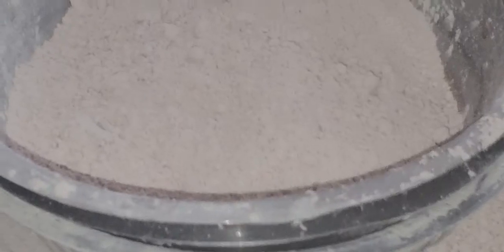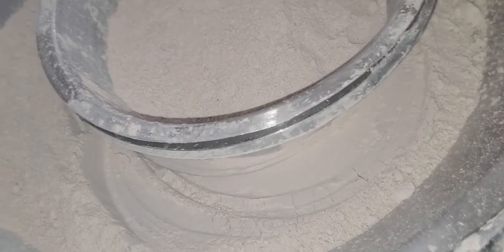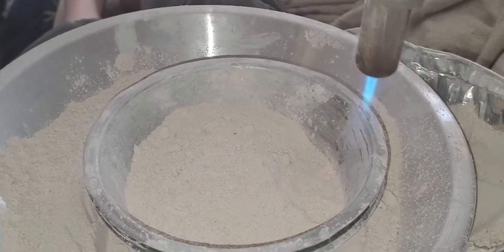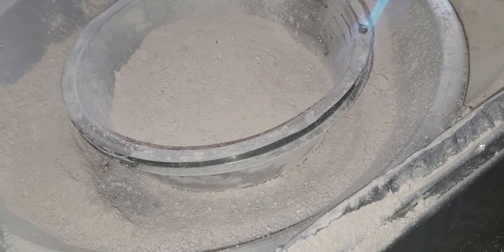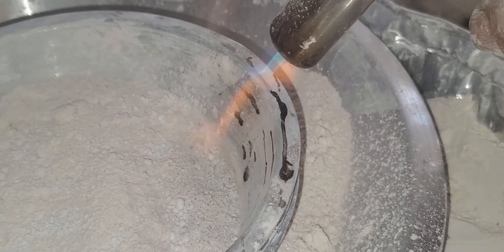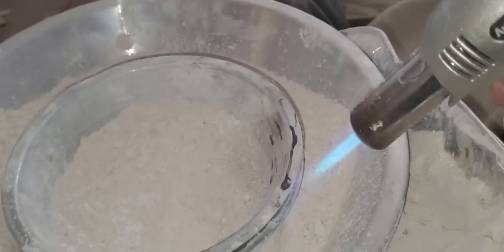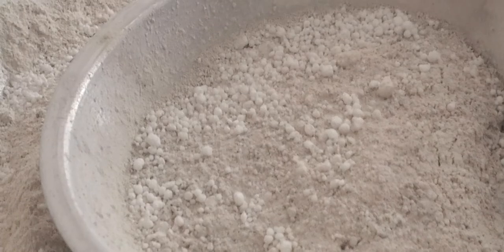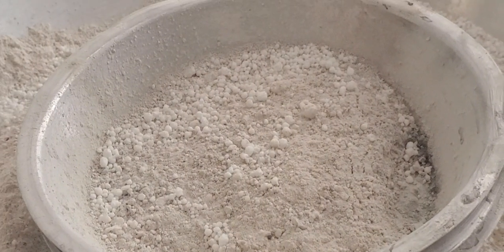cowboys like smoky old pool rooms